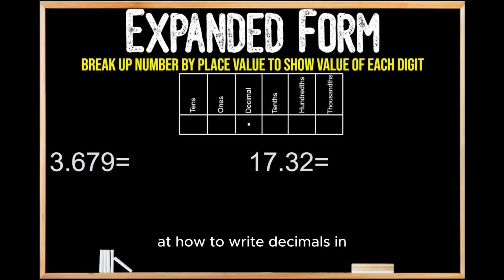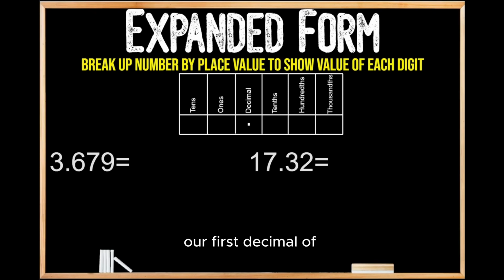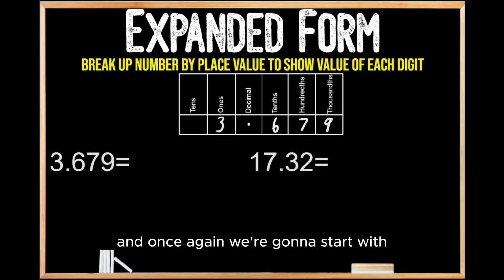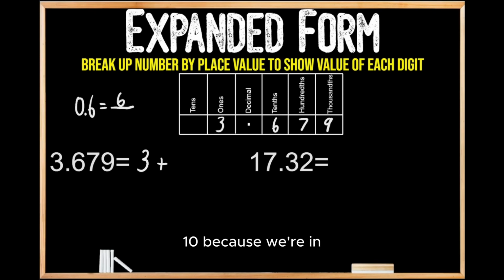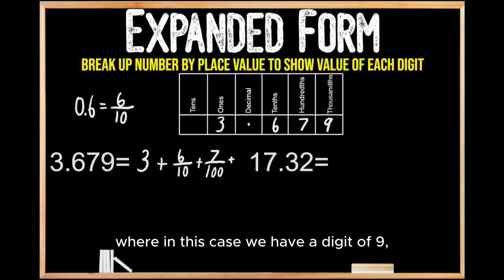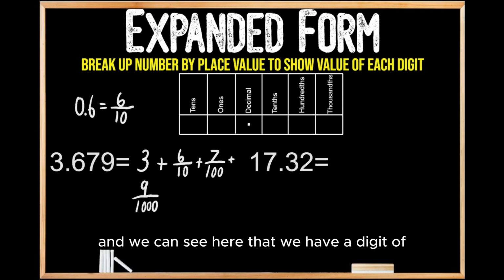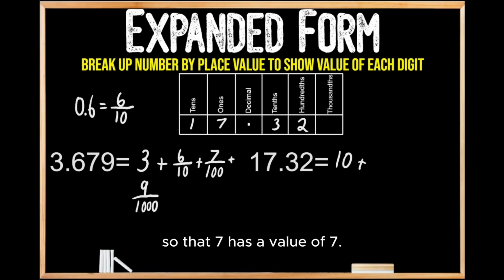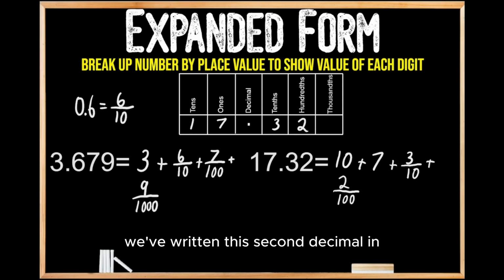How To Write Decimals In Expanded Form Using Fractions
In today's episode, we explore how to write decimals in expanded form using fractions. This video is a step-by-step on writing decimals in expanded form using fractions. By the end of this video, you'll understand the process of writing decimals in expanded form using fractions.